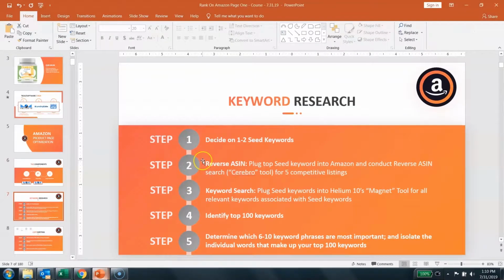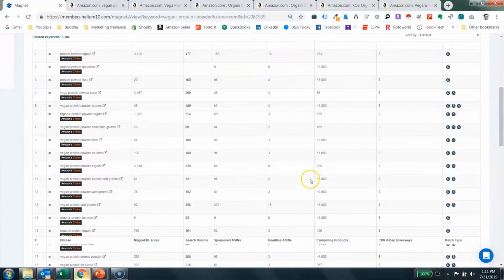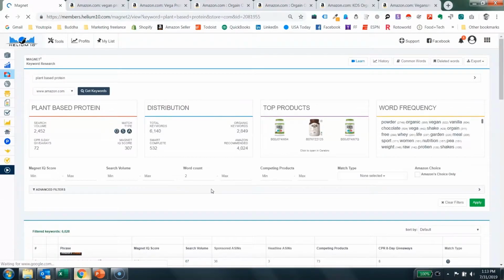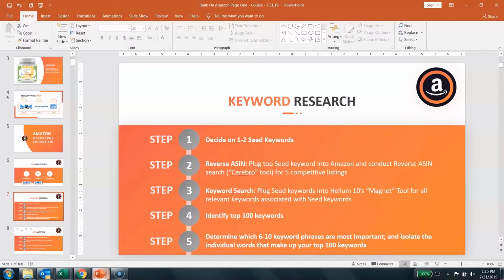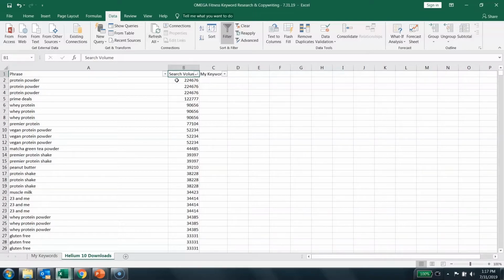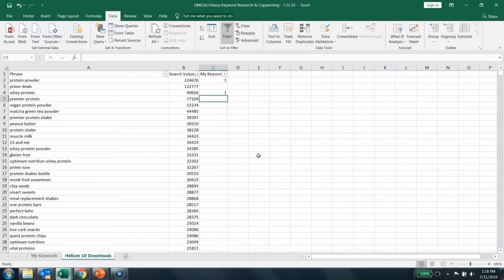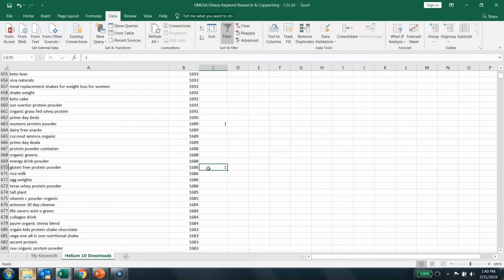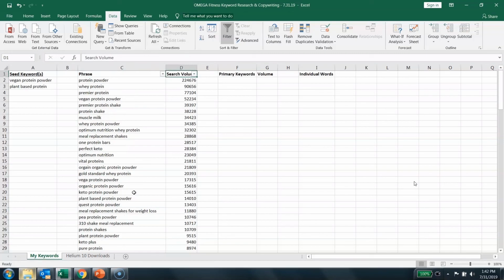1.4 Choosing Your Top 100 Keywords